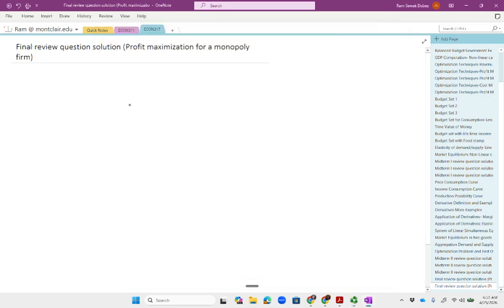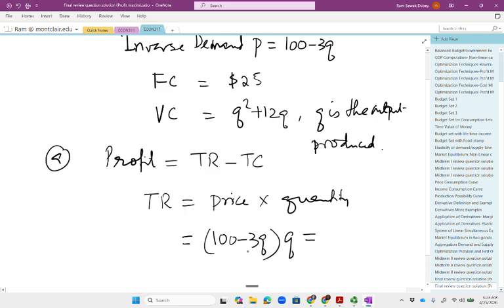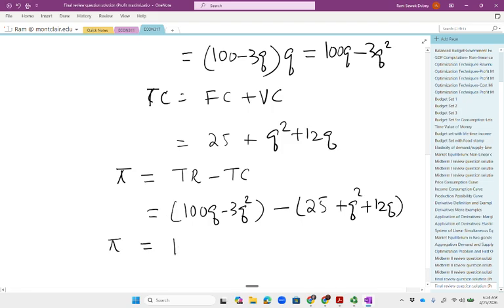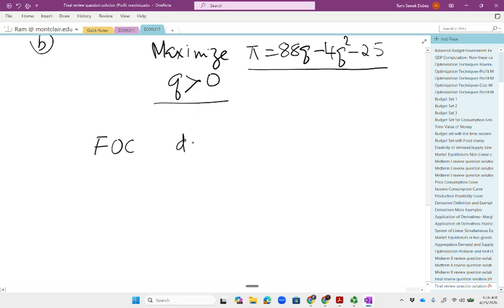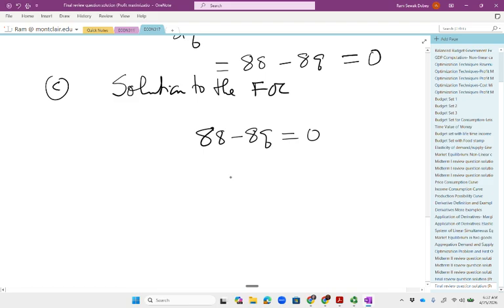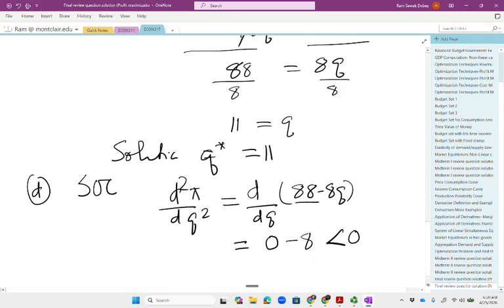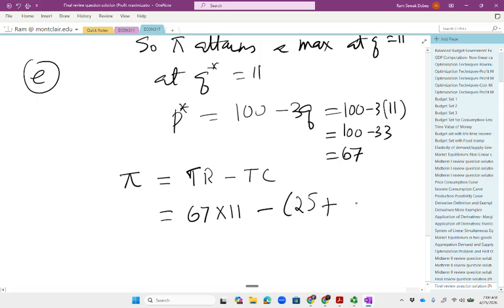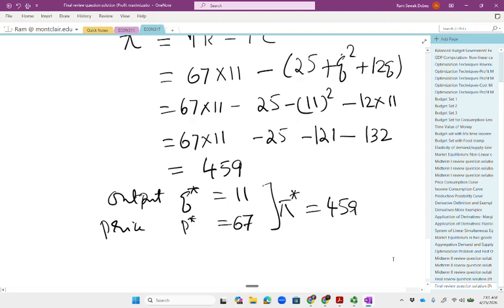Final review question solution Profit maximization for a monopoly firm